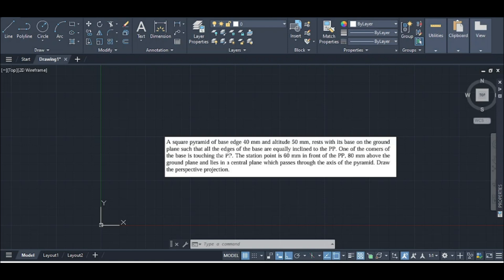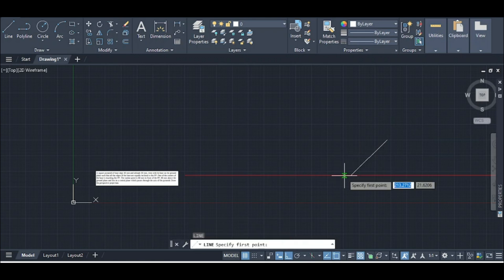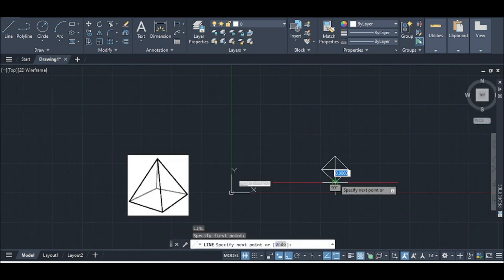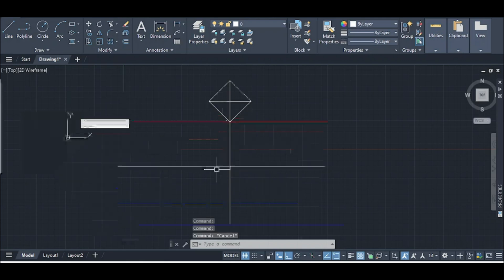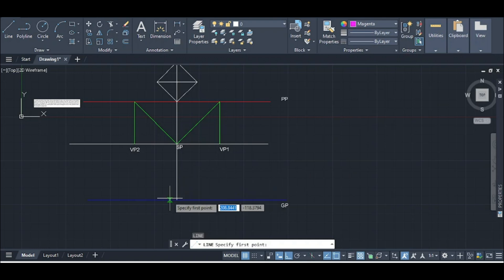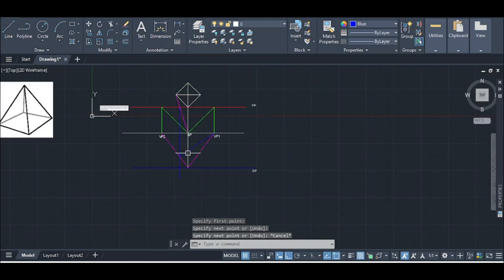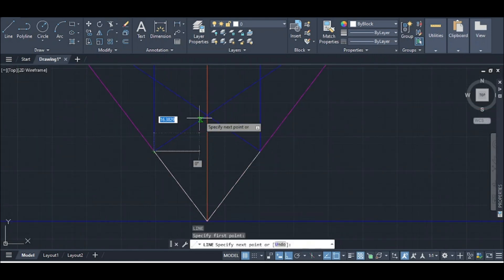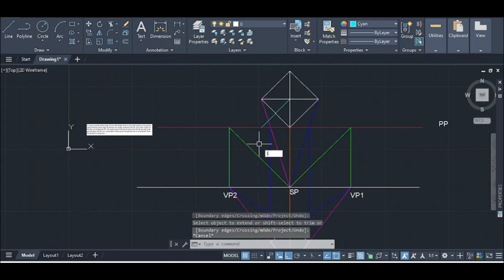Engineering Drawing -II/ Perspective Drawing- Square Pyramid